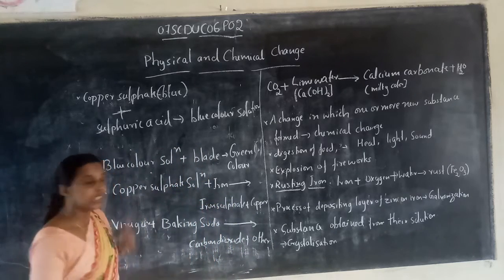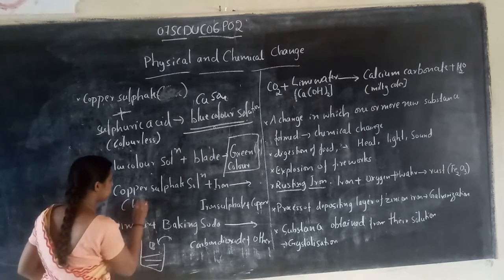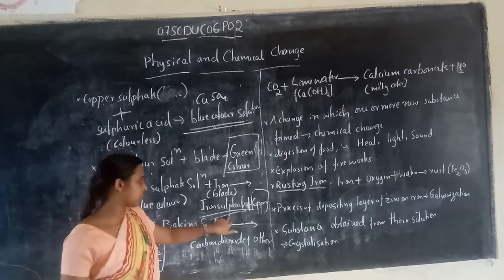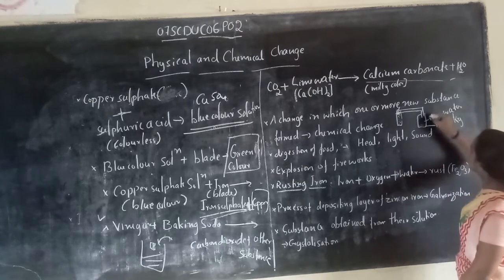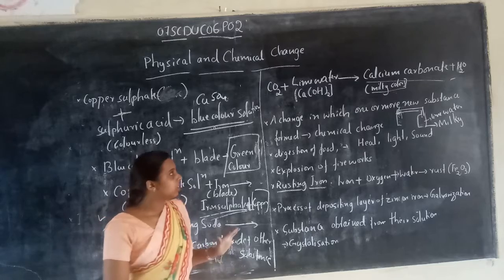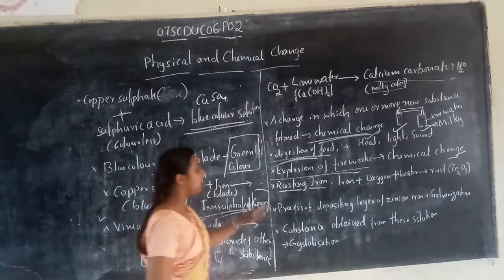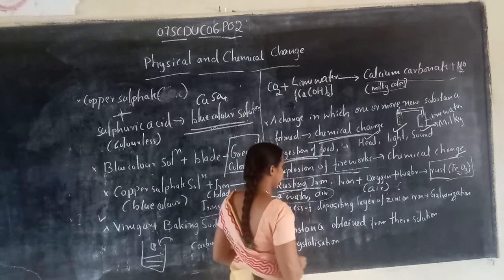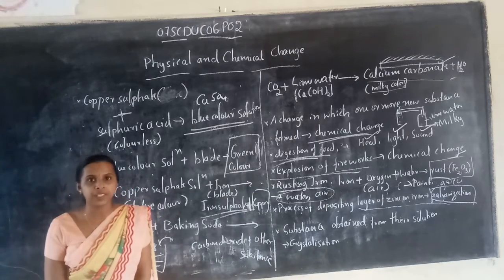Vidyarashmi\Class 07\5 Science\Dhanyashree\Chapter 6\Part 2 07SCDUC06P02